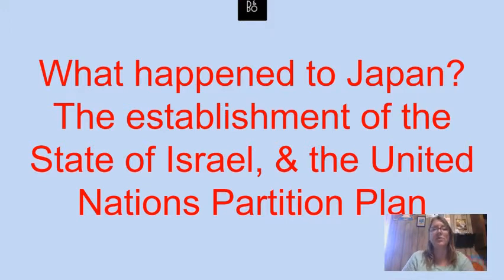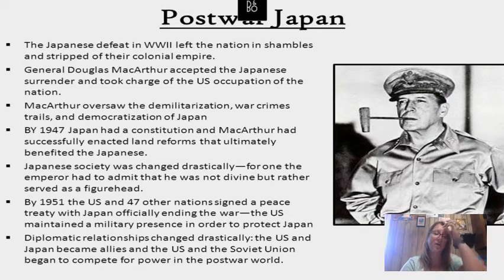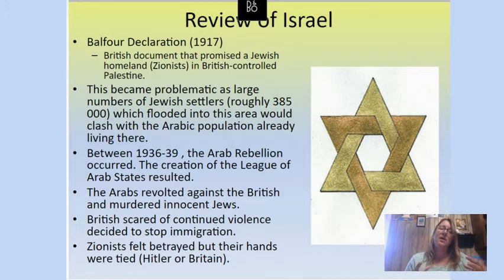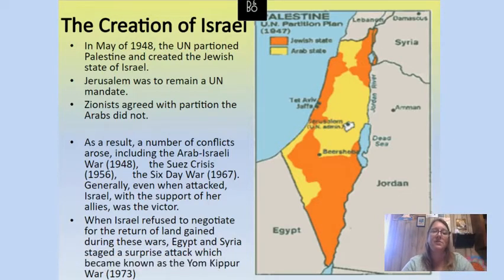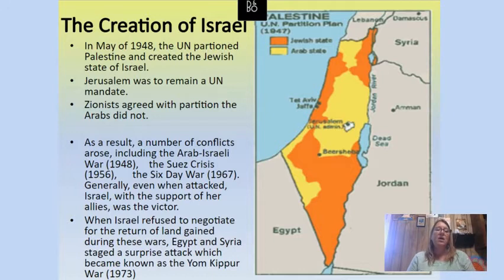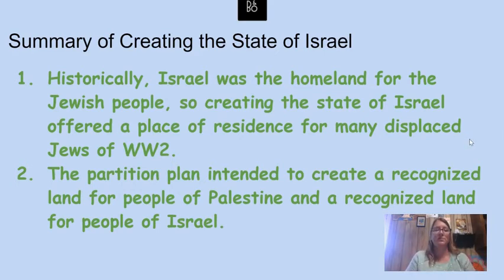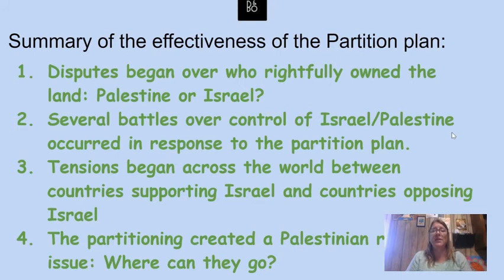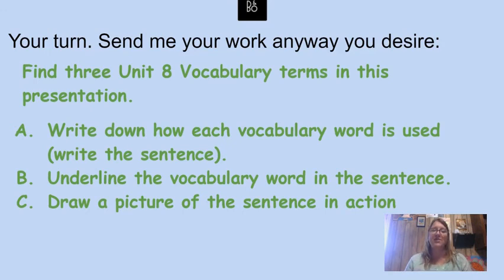More Changes after World War 2